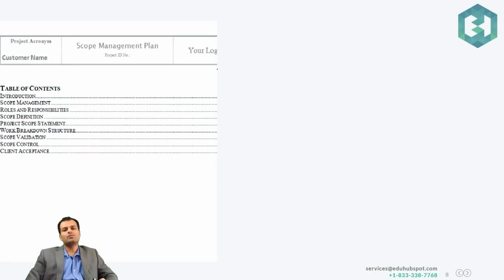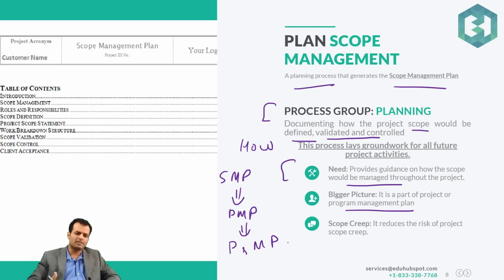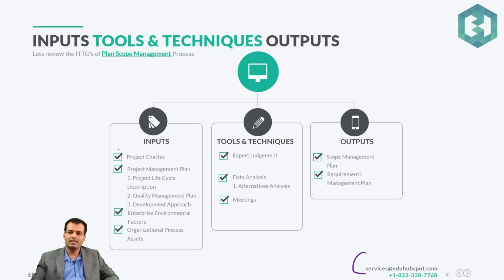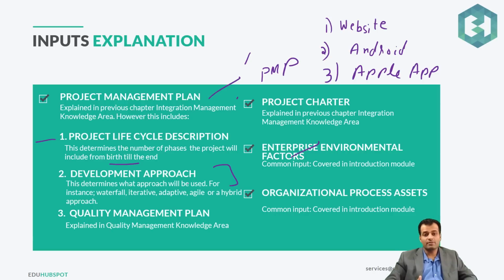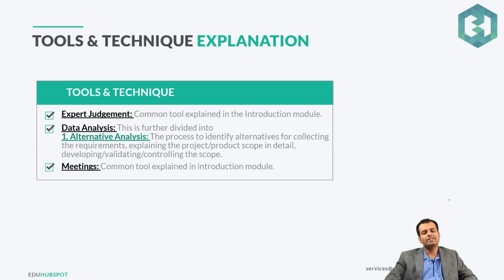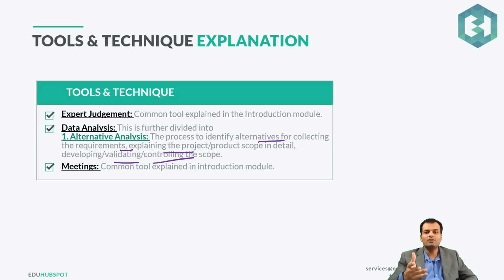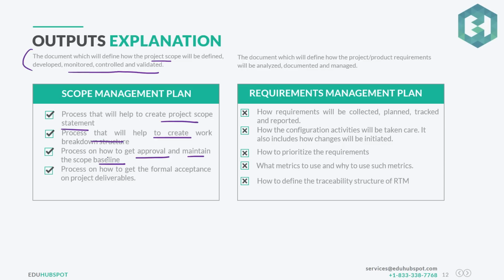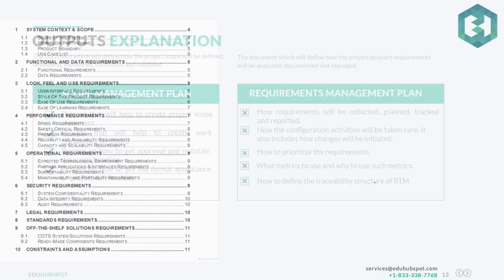PMP training videos- Plan Scope Management (2024) - Video 2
Join our Facebook group to participate with thousands of students like you. They discuss PMP practice questions, helpful techniques and our instructor help them at each and every step of PMP preparation
You will daily get a reminder from us to practice PMP questions. Click and see why you got it right or wrong
Your pmp preparation is incomplete if you dont solve quality PMP questions. Go to our website to try free PMP questions and buy our helpful resources
I am sure if you like this video then just think how awesome it will be to take a live training with our instructor. To Enroll in Eduhubspot 35 Contact Hours PMP Online Training and classroom training, please visit our
Dont just like our facebook page because everyone does that. Like it to get daily tricks and techniques
This is based upon Project management Body of Knowledge (PMBOK) 6th Edition.
This is absolutely free and on us. Remember the ITTO's sheet and any other doubts/questions related to PMP is just an email away. So log in to your email now and write to us.
This lesson will deal with development of one of individual plans and one of the initial things you do is to develop the scope management plan